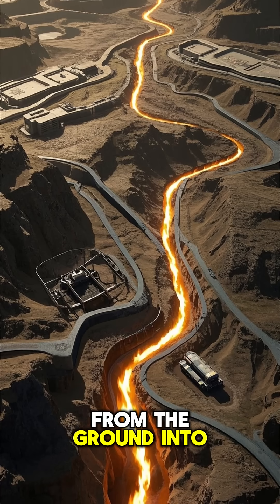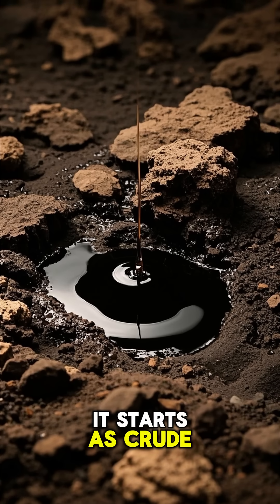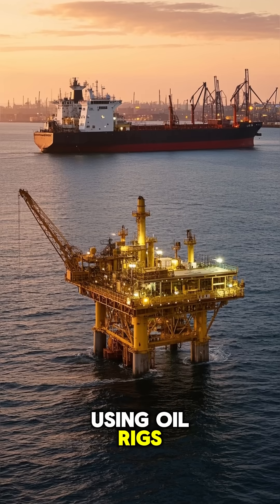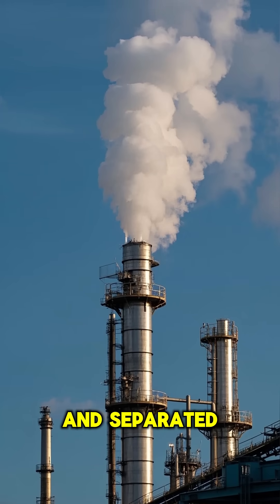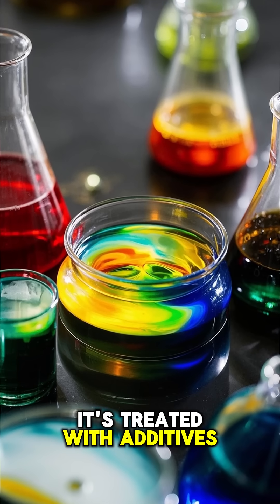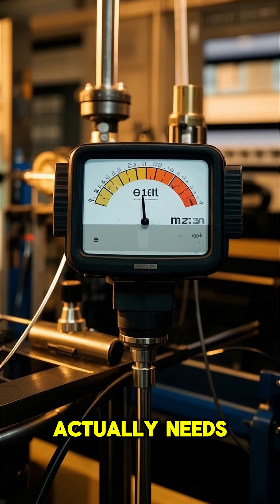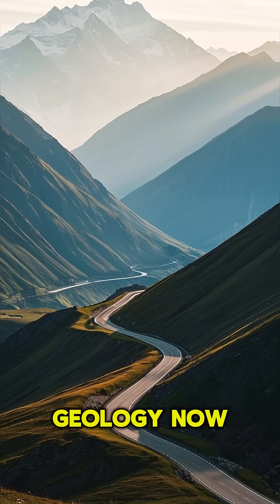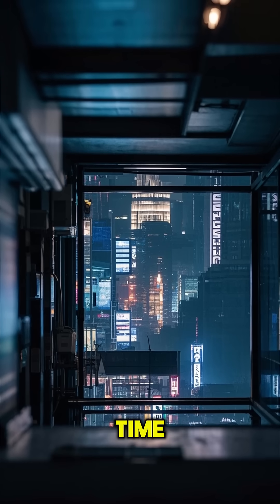HOW GAS IS MADE - INSDUSTRIAL PROCESS